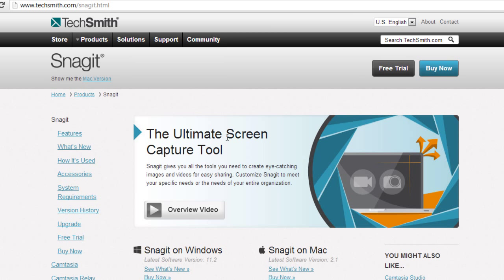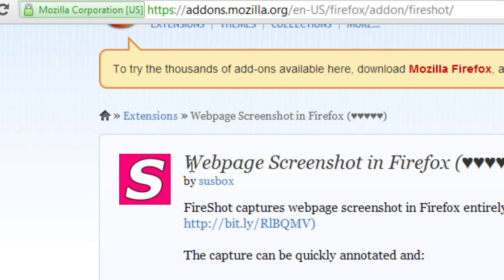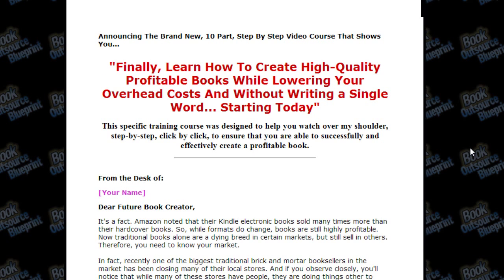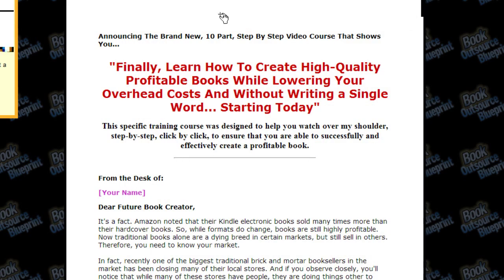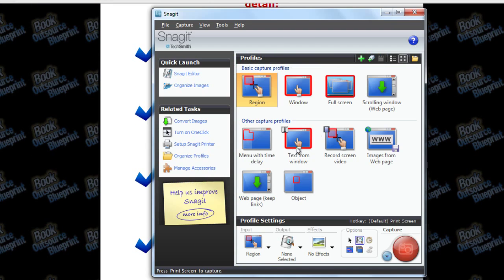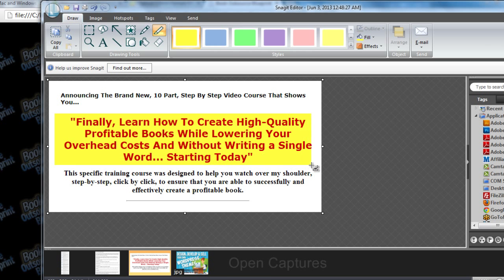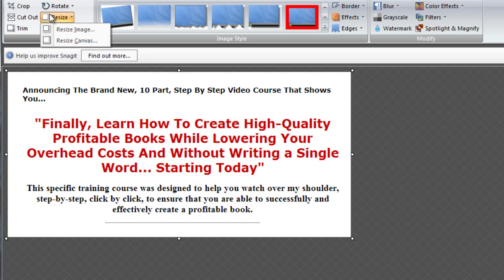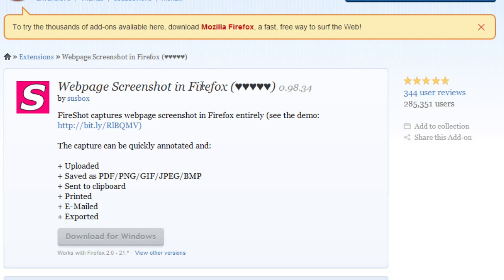EasyDealBuilder.com - Bonus #1 - Creating Screenshots For Your Tabs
In this specific video, you will learn how to create screenshot images for your salesletters and more.  These images can be added to your EDB Tabs under the "Deal Details" section.  Doing this will enable you to make your deals look a lot better.